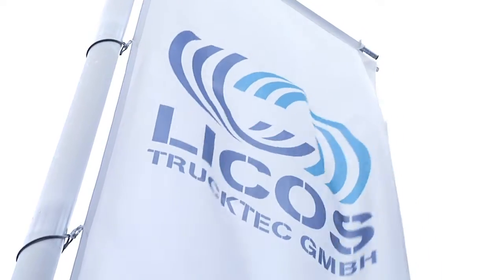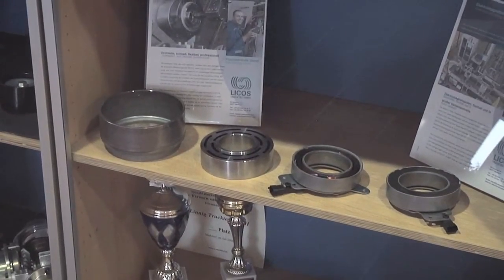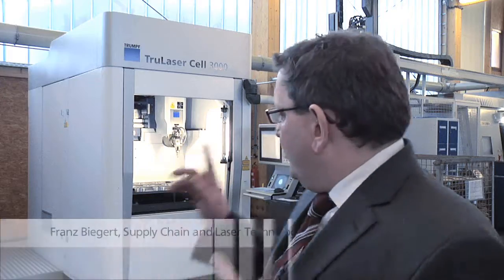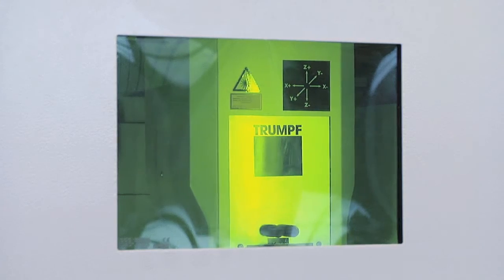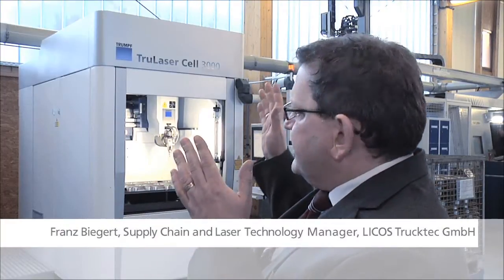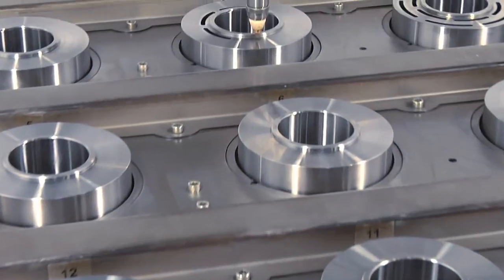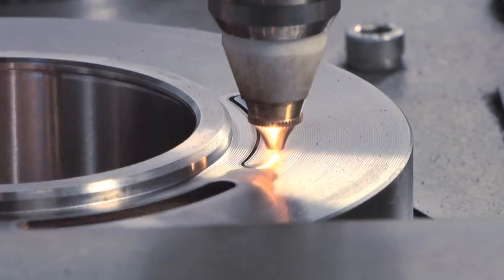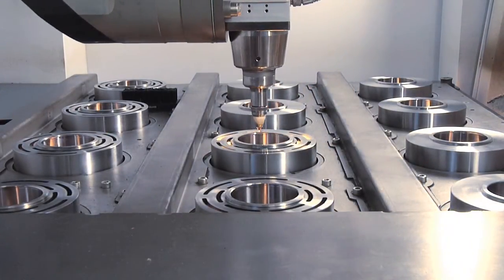TRUMPF laser systems: TruLaser Cell 3000 - In operation at LICOS Trucktec GmbH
You will experience the TruLaser Cell 3000 in action at LICOS, Markdorf.